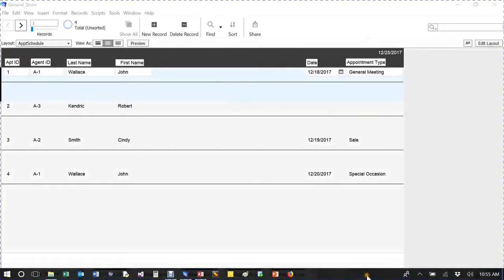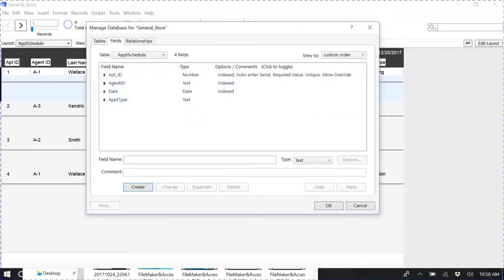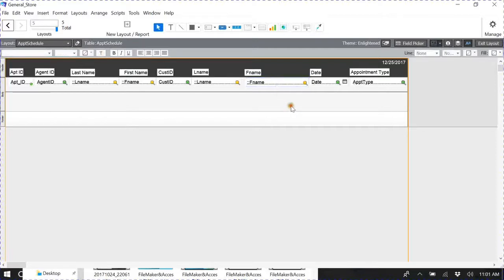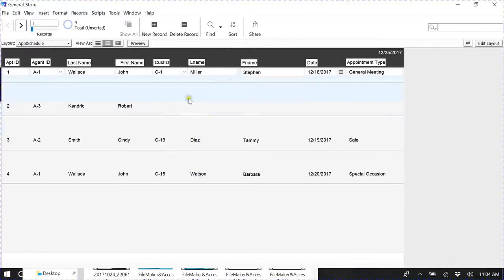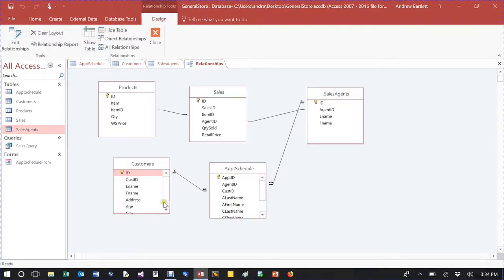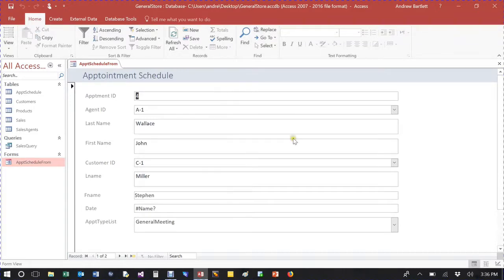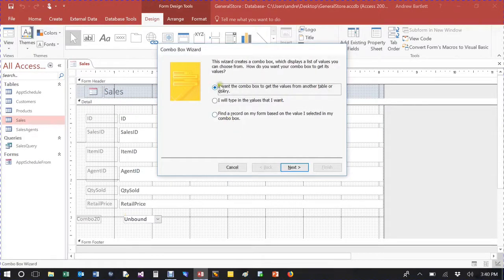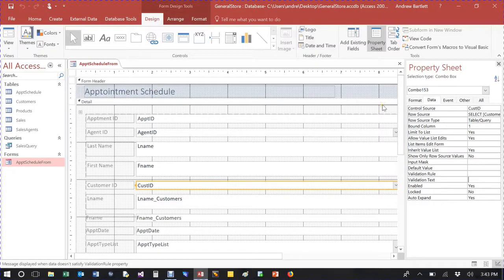FileMaker VS Access Schedule Making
In this video I made a schedule with MS Access 2016 and FileMaker Pro 16.  I covered making fields auto-populate based on their related data.  Related and original list were also discussed and how to edit them and to make them as a drop down.  Lastly, If you could use some help with your business data or need repairs on a database visit me at: